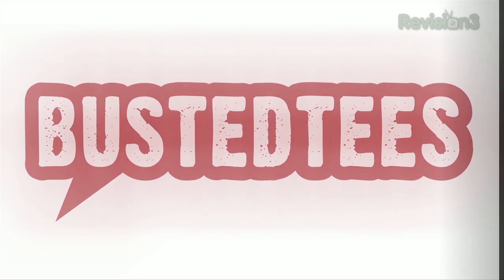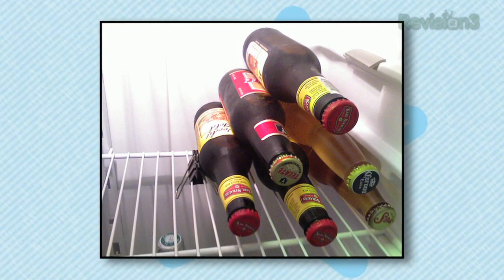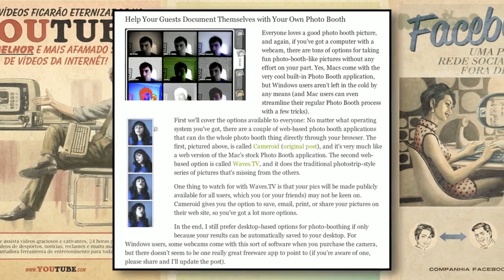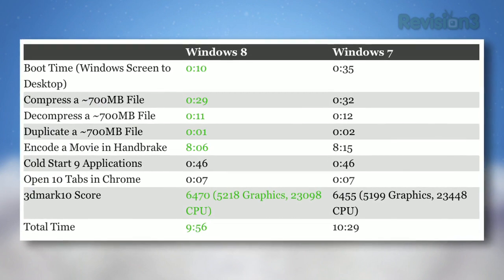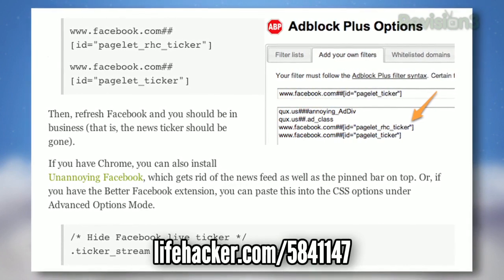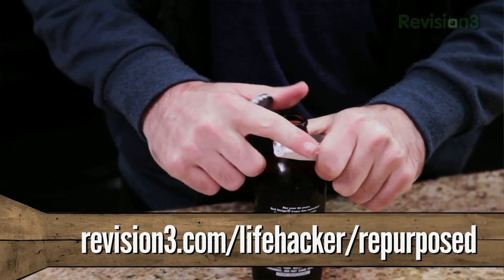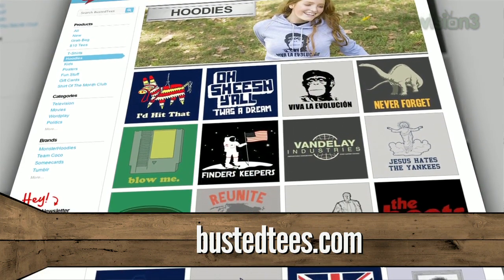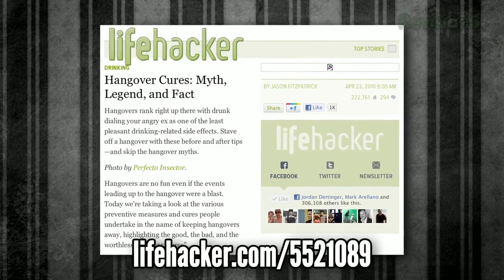Party Hacks: Open Beer Bottles, Cool Photo Projects, and Windows 8 Speed Tests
In this episode, it's time to party. We'll learn how to best organize beverages in the fridge, how to open a beer bottle with just about anything, clean up broken glass with a piece of bread, and set up a cool photo project for your party. This is Lifehacker, episode 28.

Stuff We Like: Effortlessly Document Your Party with Simple Photo Projects